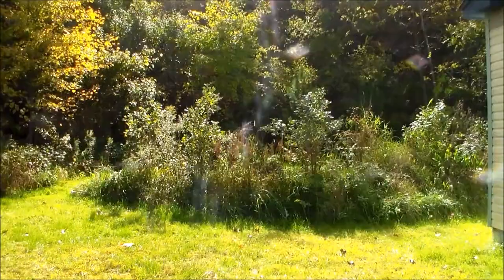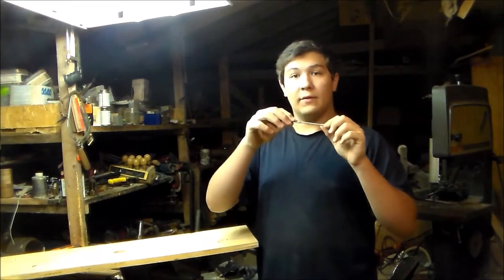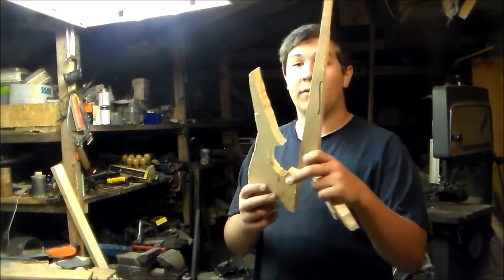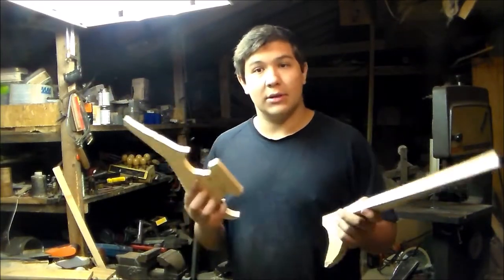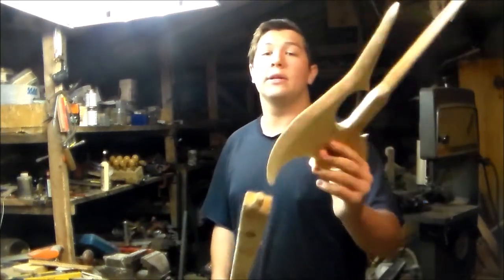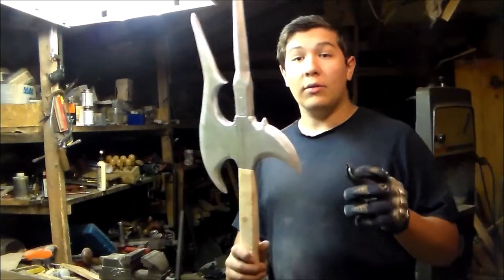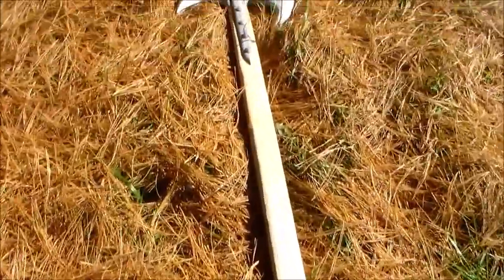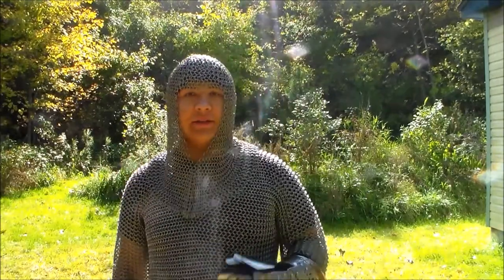Making a Medieval Halberd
Today we are going to make a Medieval Halberd!